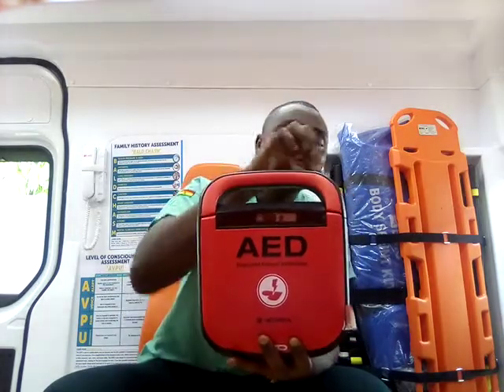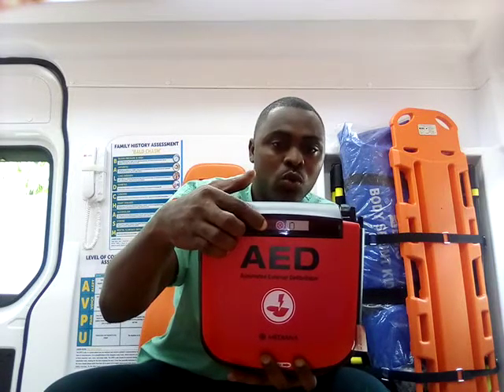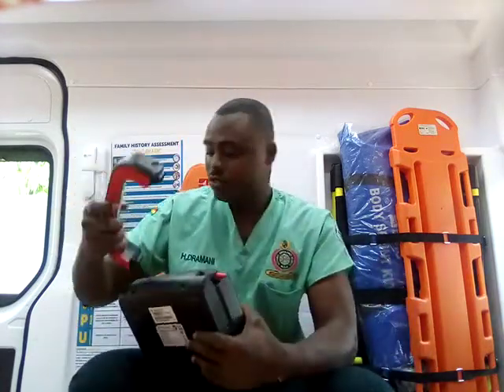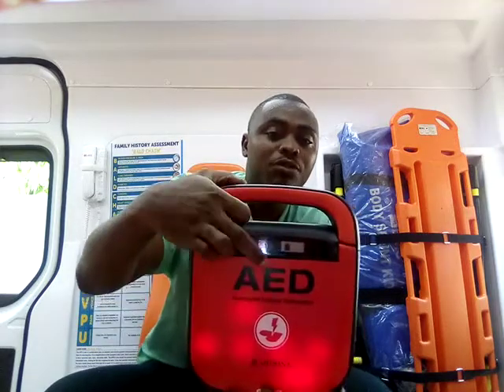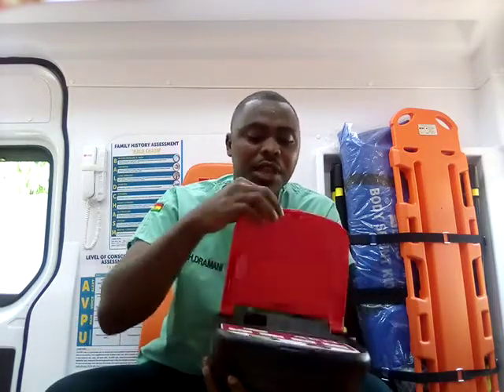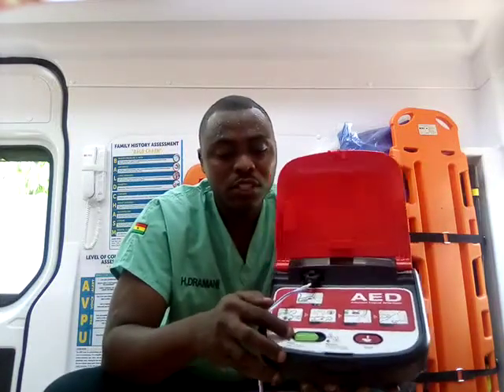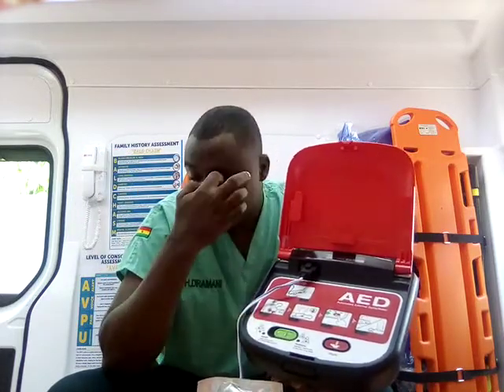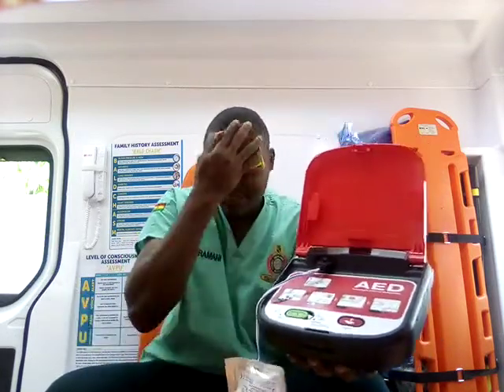MEDIANA Hearton A15 AED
Details of the AED and Usage